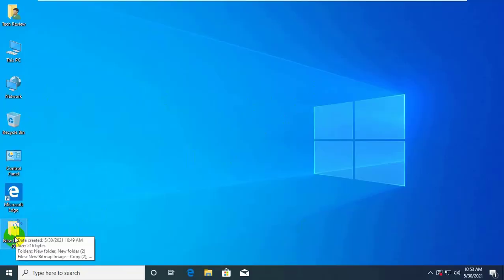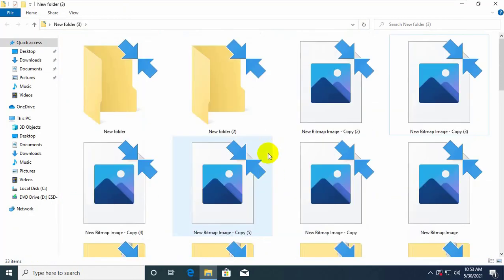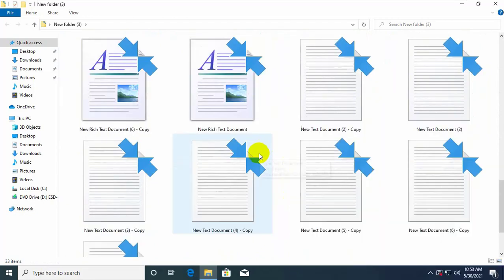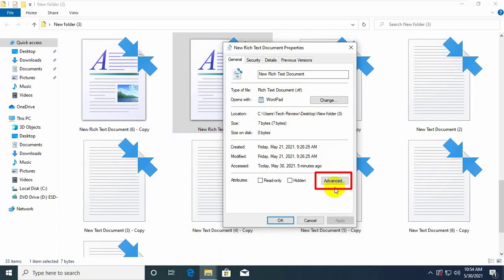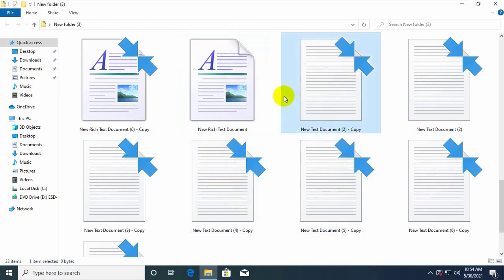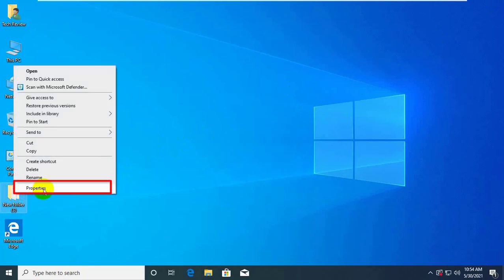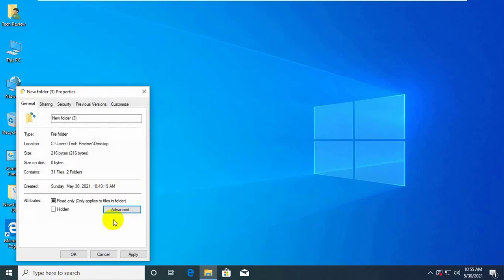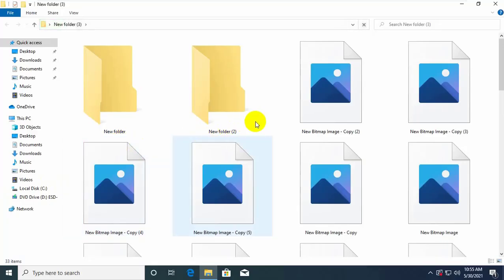Remove Double Blue Arrows From Every Icons Windows 10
Often people I know and my office staff ask me why these two arrows are in the corner of each file and how do I remove it?

Today I am here to show you, how to remove double blue arrows from your file. so let's see.
right-click on your file. Click on properties. click on advanced. uncheck the compress contents to save disk space. now click on ok. and ok.
look already removed the blue arrows. but, here is a question, how to remove the blue arrows from each file? let's see how to do this.

Right-click on the folder that contains these files. Click on properties. Click on advance. uncheck the compress contents to save disk space. select apply changes to this folder, subfolders and files. Click ok and then ok.

job done. See the arrows have been removed from each file.